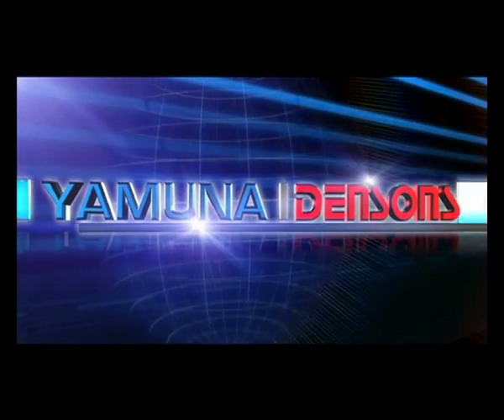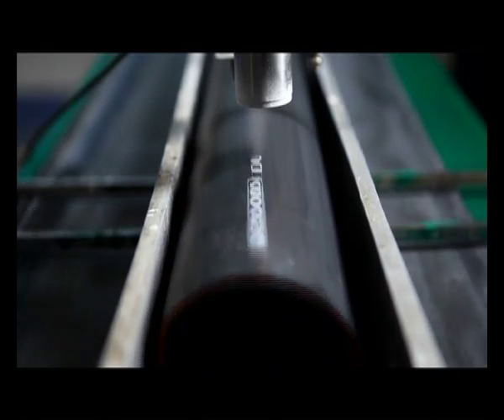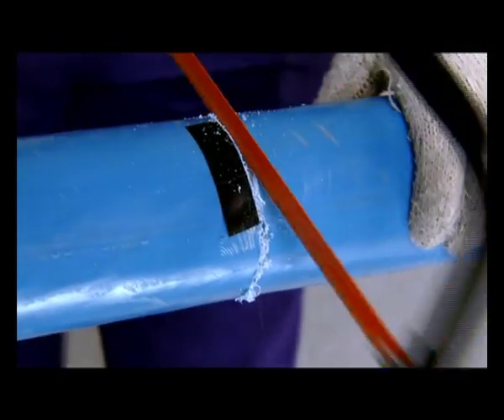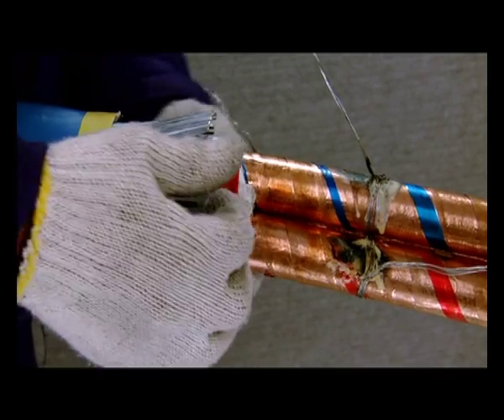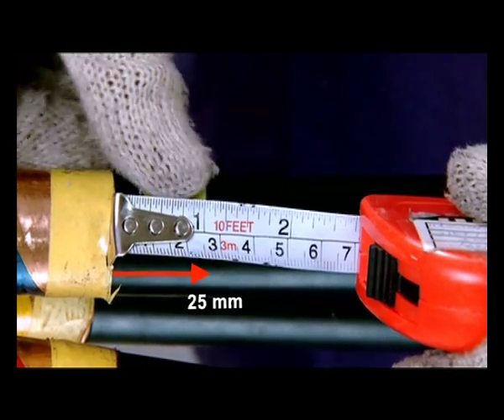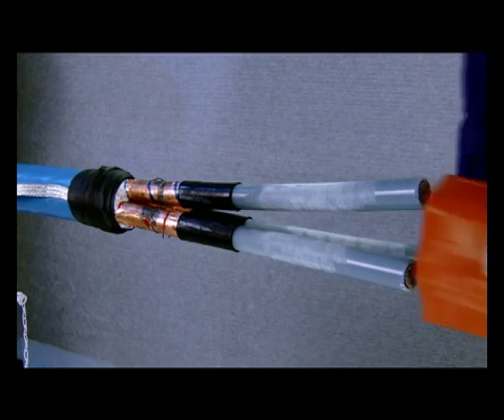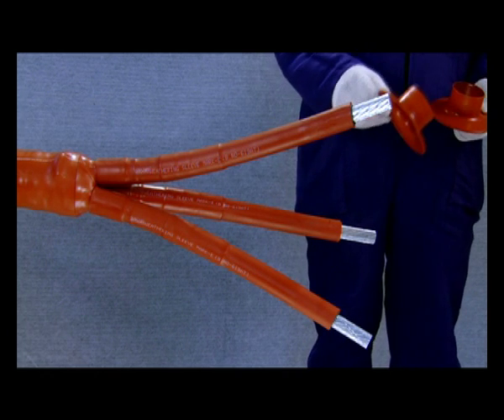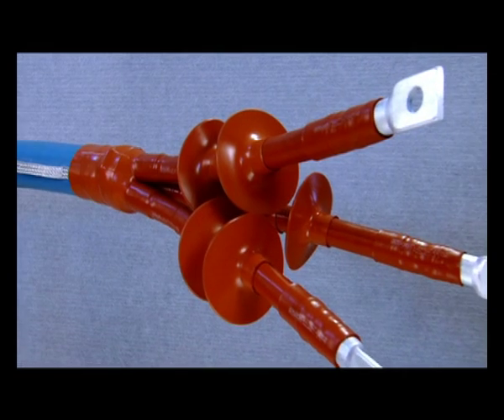Heat Shrink Termination Kits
The Heat Shrinkable Termination kits can be Indoor or Outdoor based on actual application.It can also be single core or 3 core / 3.5 core based on cable configuration. Termination can be for XLPE & strong PILC Cable and can be used in extreme hazardous atmosphere conditions.